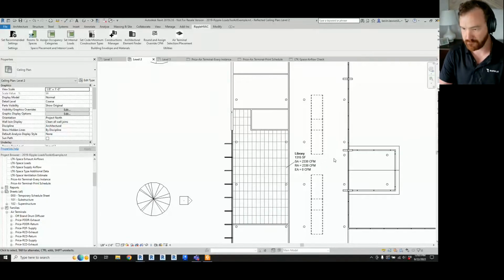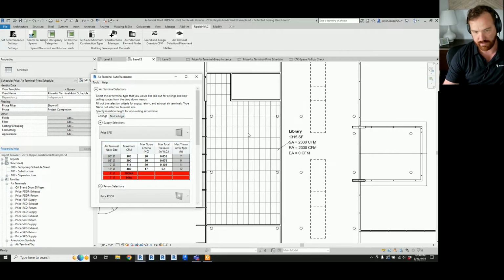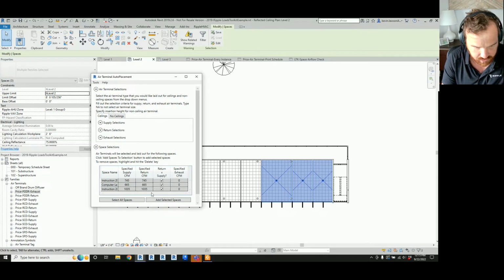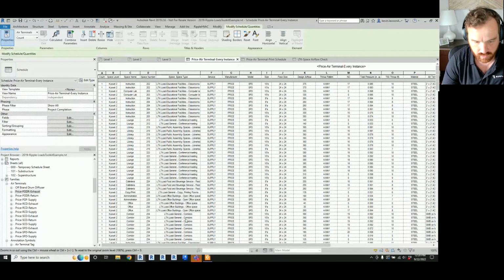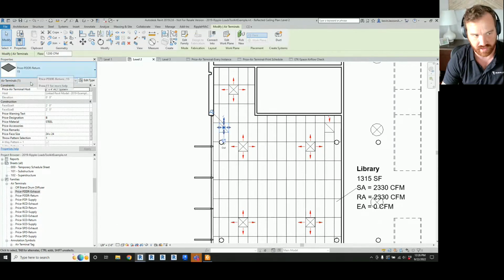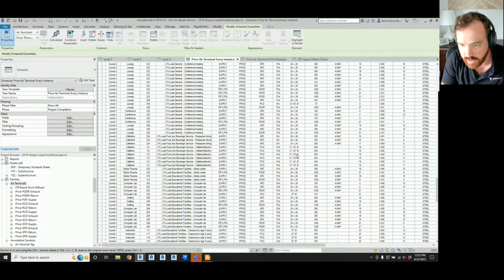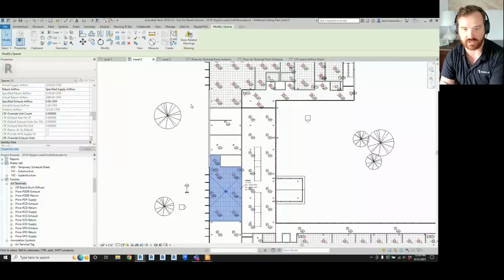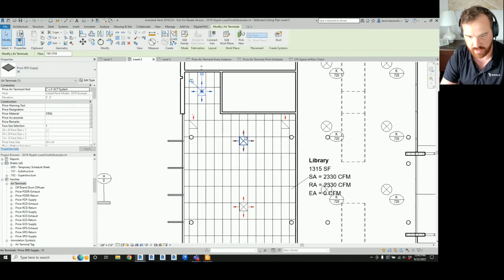Automated Diffuser Selection and Layout Webinar